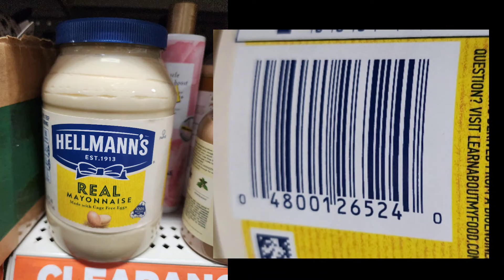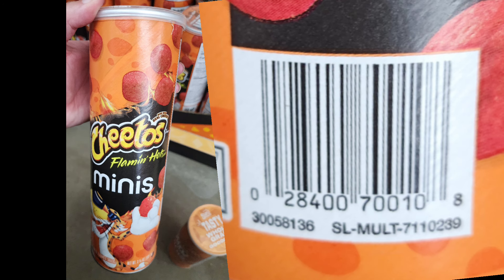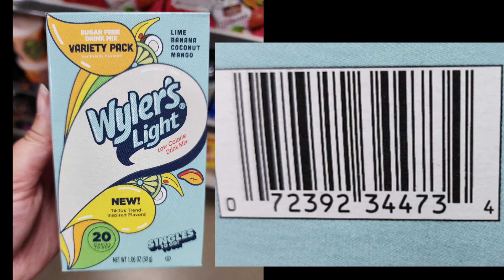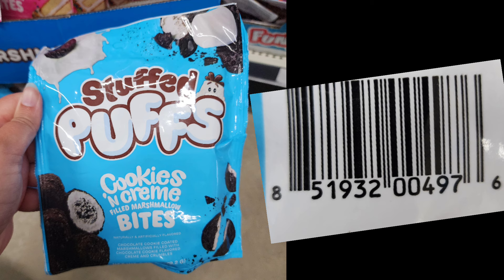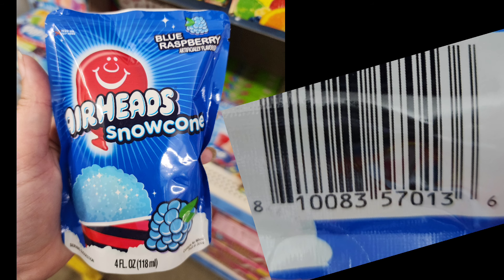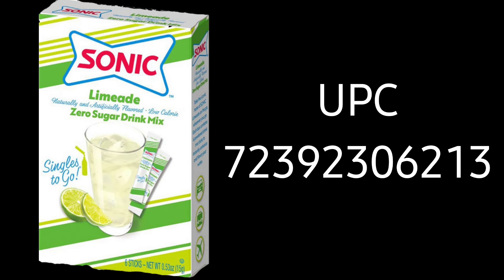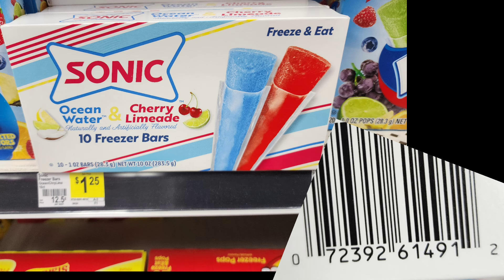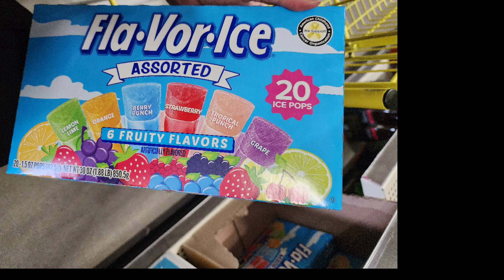Dollar General Summer BBQ Food Clearance Visuals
In this video I show visuals of the summer food that is on clearance at Dollar General!